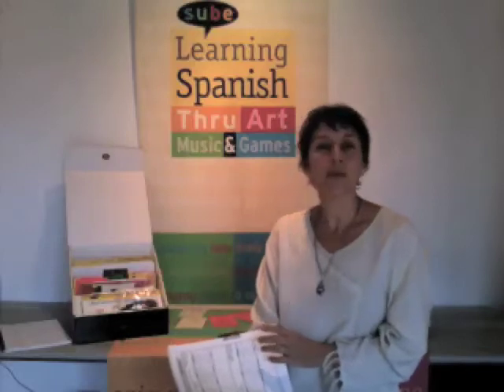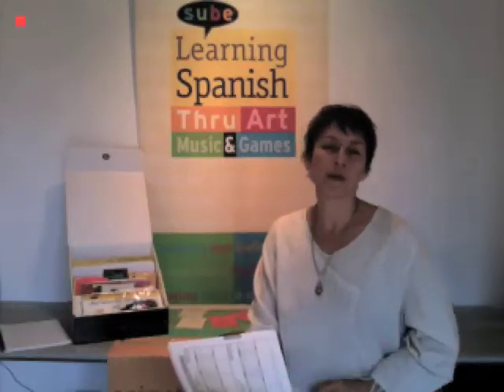Sube Manual_Lesson Plan Section Part One.mov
The presenter will review the lesson plan section of the Sube manual, explain how the content is organized, and describe how to use them in the classroom.